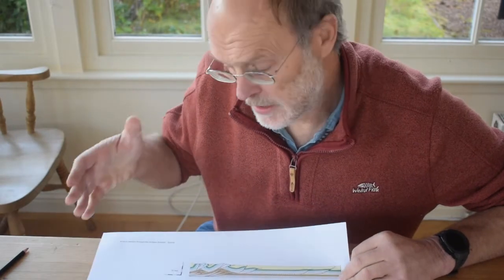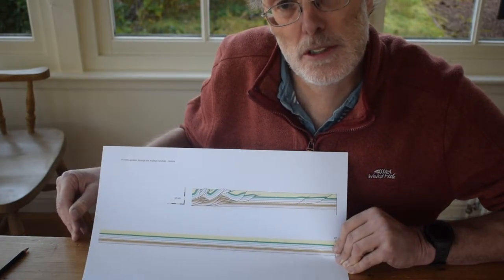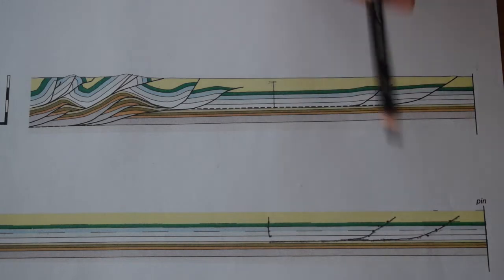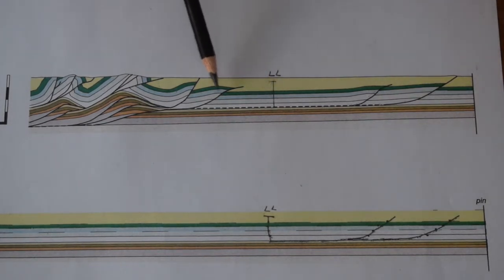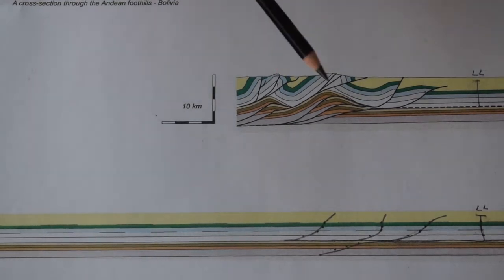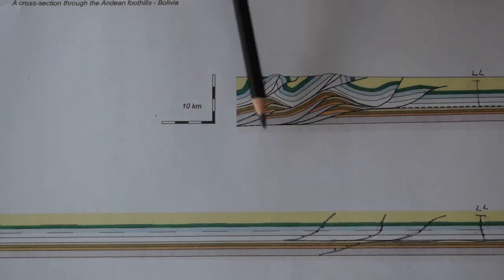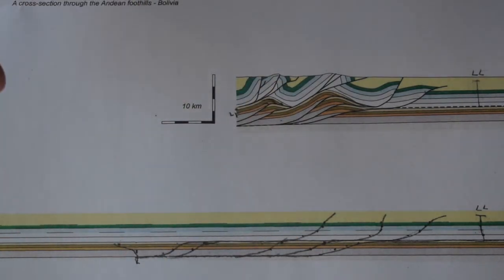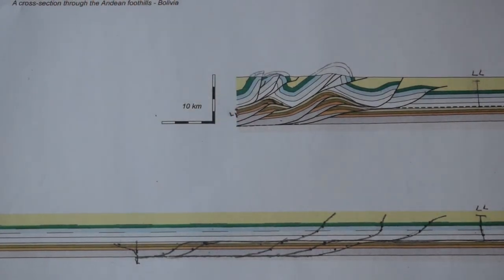Line-length restoration - a demonstration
Part of The Shear Zone Channel. This video demonstrates the mechanics of restoring structures onto an undeformed template assuming bed-length conservation. The method forms a fundamental part of the workflow for creating balanced cross-sections... diagrams that should be amenable to these types of restoration. The example comes from the Subandean fold and thrust belt of Bolivia. The diagram is available to download (and play with), from The Shear Zone